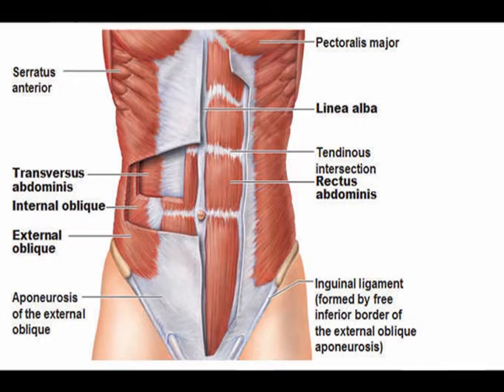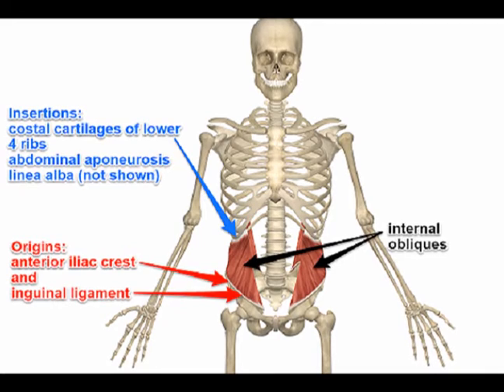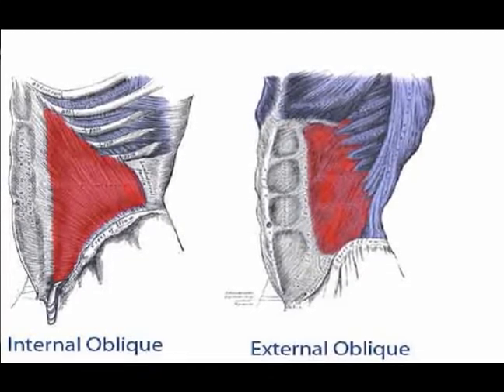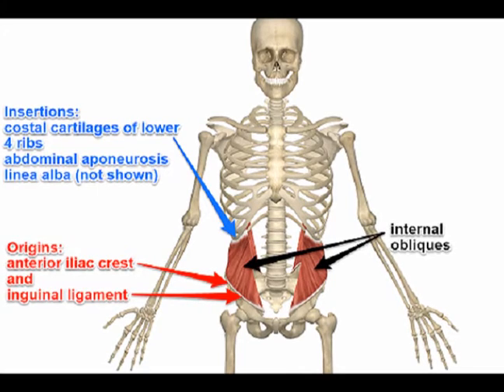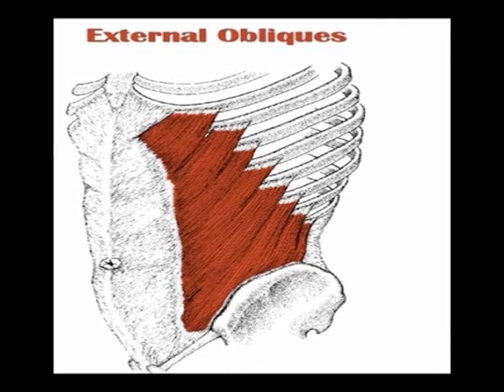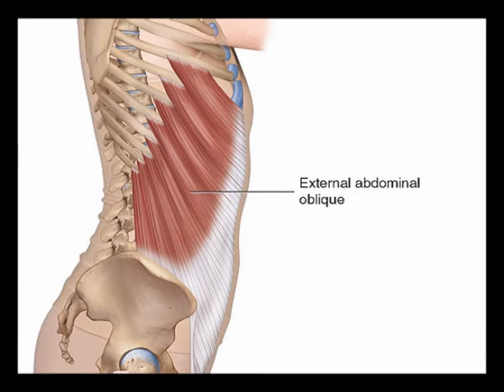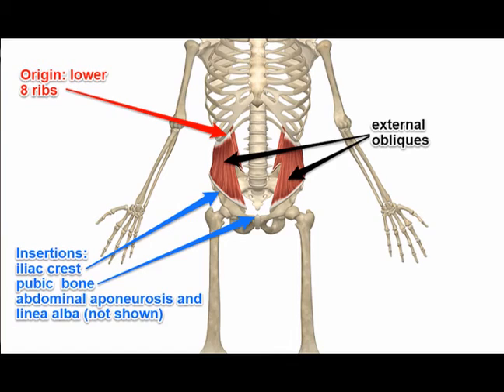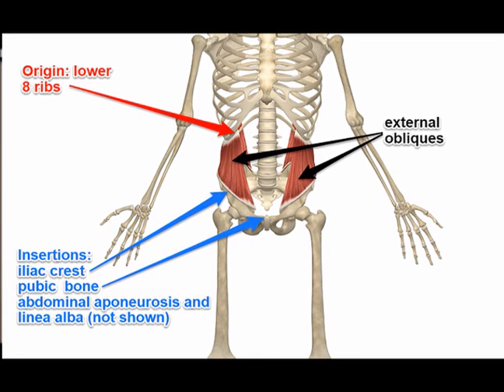Two Minutes of Anatomy: Internal and External Obliques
Internal Oblique
Origin: Lumbar fascia, anterior aspect of iliac crest and inguinal ligament.
Insertion: Superiorly on 9th, 10th, 11th and 12th costal cartilages and along the linea alba.
Innervation: Six lower thoracic and first lumbar nerves.
Actions: Abducts trunk, rotates trunk, supports abdominal wall, assists in forced respiration, aids in raising intra-abdominal pressure and supports posterior wall of inguinal canal.

External Oblique:
Origin: External surfaces of ribs 5-12.
Insertion: Broad flat aponeurosis, terminating at the linea alba, anterior iliac spine, pubic tubercle and external lip of the anterior half of the iliac crest.
Innervation: Ventral primary rami of T7 to T12.
Actions:  Abducts trunk, rotates trunk, supports abdominal wall, assists in forced expiration and aids in raising intra-abdominal pressure.

Internal and External Oblique: Fibers run perpendicular to one another.